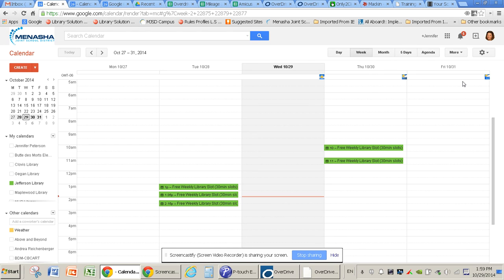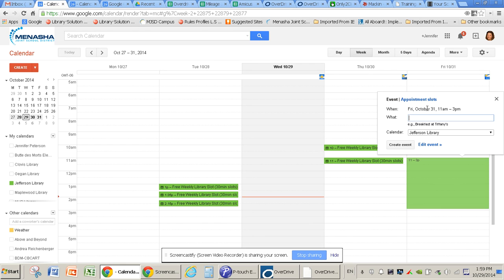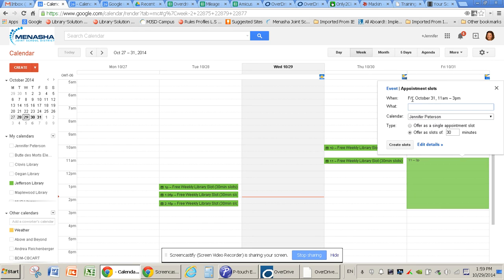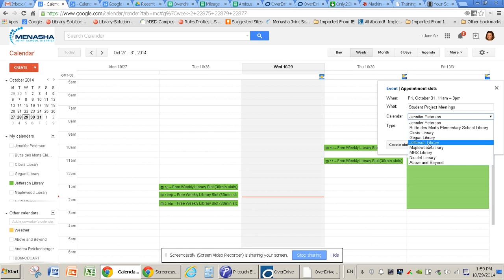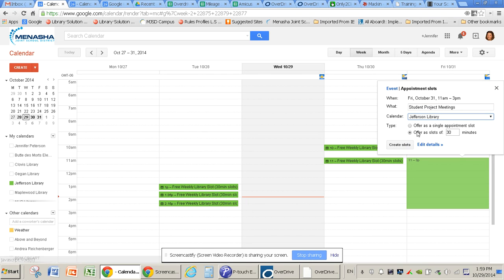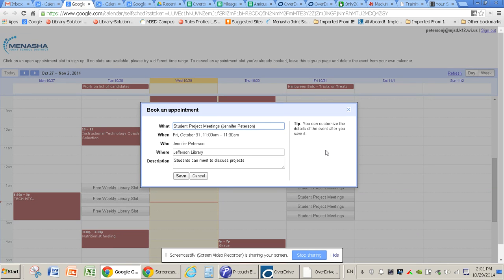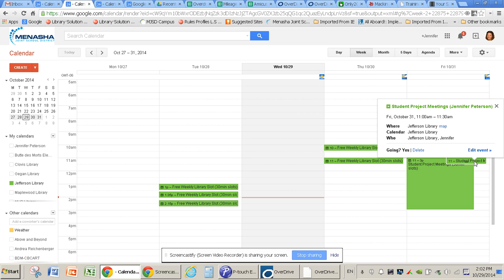Apppointment Slots in Google Calendar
Learn how to create appointment slots in Google Calendar